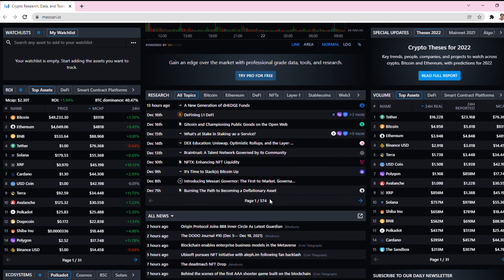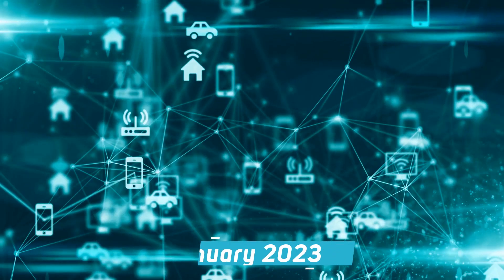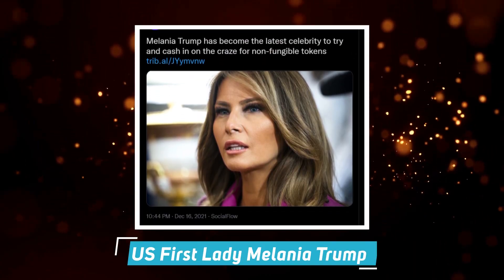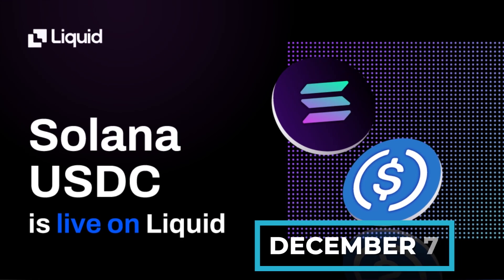Solana Fundamentals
In this video I cover the fundamentals of Solana. Those being the whitepaper, Tokenomics, Network Activity, Use Case, Development Team and Notable Partnerships.